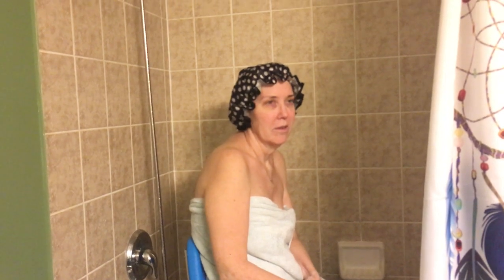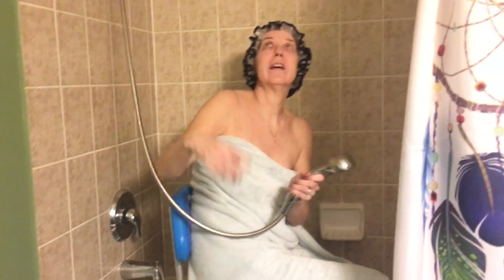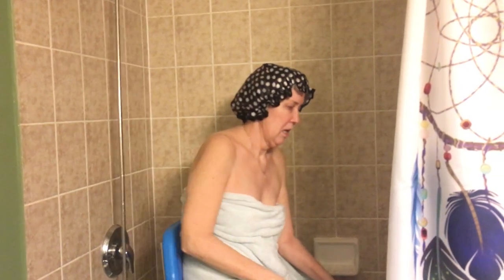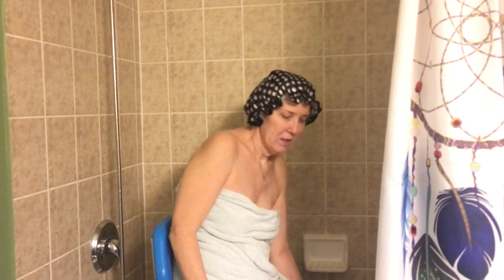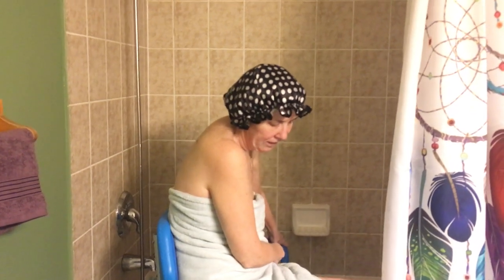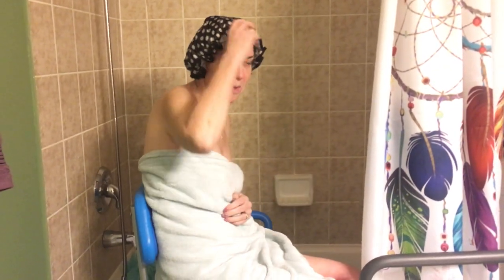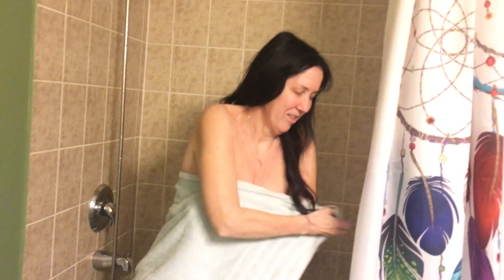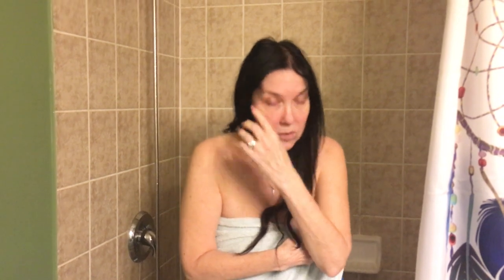vlog 105 Amputee Sunday Night shower on new sliding bench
I thought I would show my viewers a more detailed video of my new transfer bench.  I'm looking extra fine tonight with my shower cap!  It might come as a surprise that many of us don't wash our long hair every day.  This is authentic or I might have brushed my hair first so you did not see my double cowlick at the back (yikes) - lived with that all my life :-).  Don't worry, when my hair is brushed all is fine.

Be safe, be happy and send me a like if you want more of these videos.

More to come of the next few weeks as I have some spare time and activities to share.

Andrea